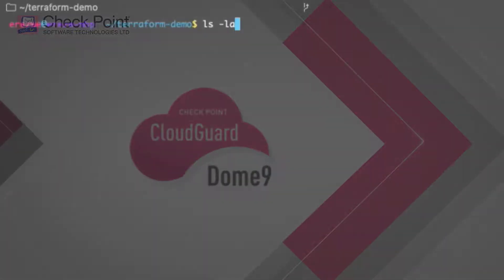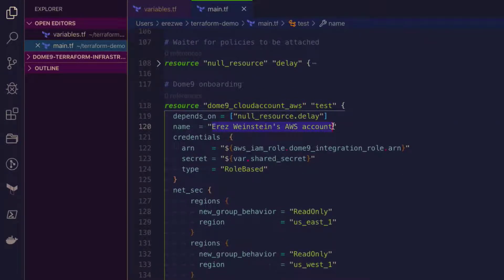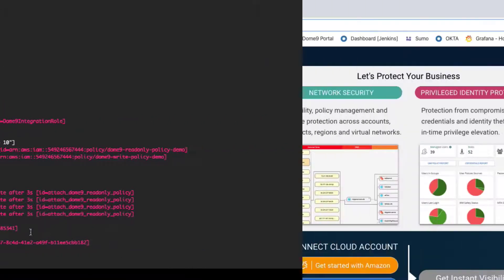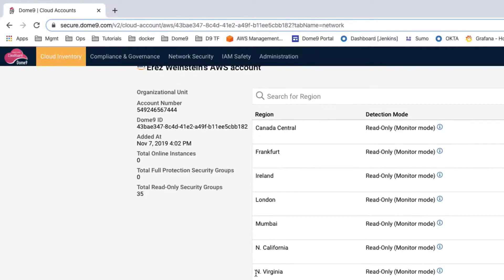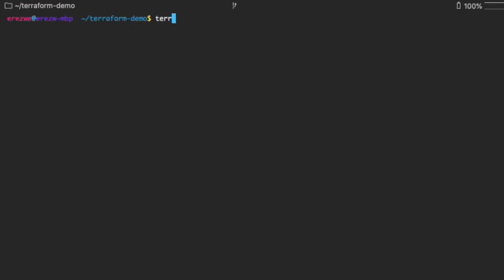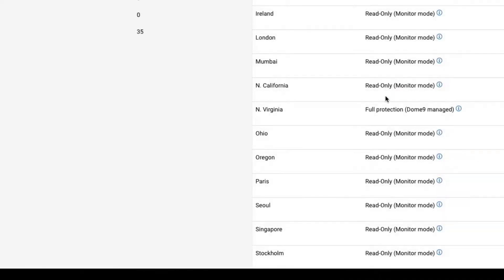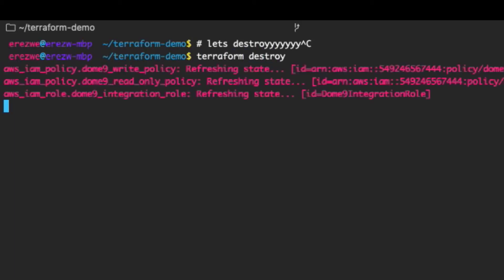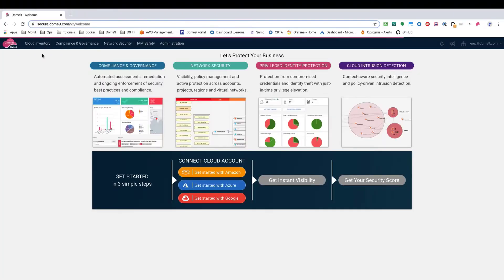The Dome9 TerraForm Provider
How to use the CloudGuard Dome9 Terraform provider to onboard and manage cloud accounts in CloudGuard